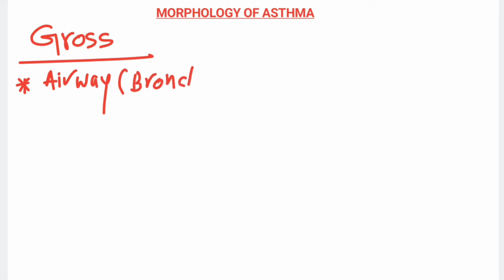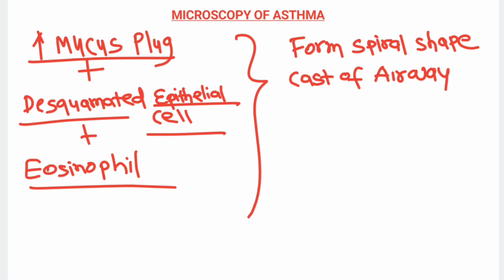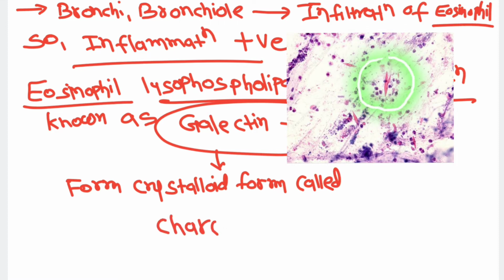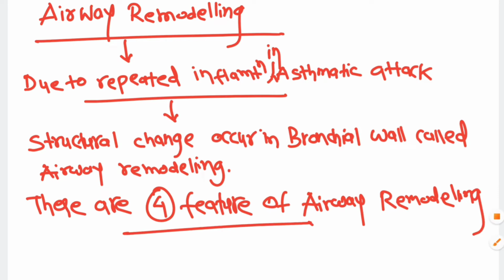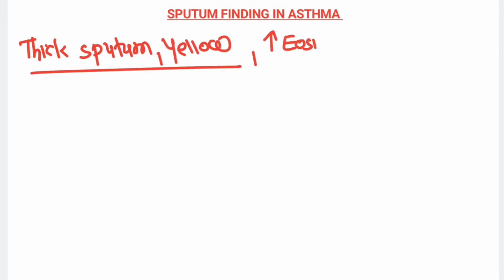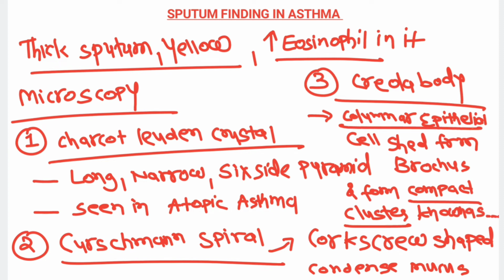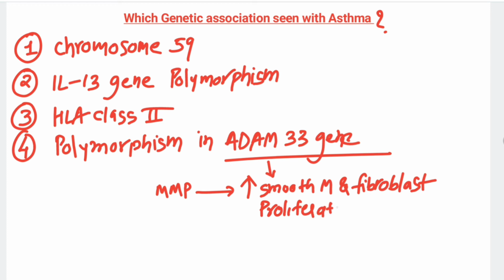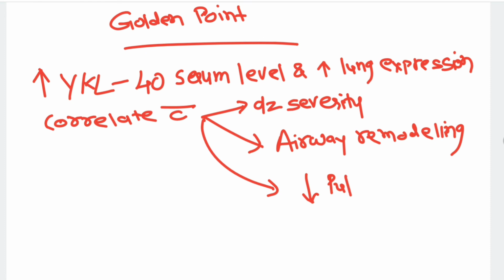Asthma Part 03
Hello, In this Video I will discuss Part 03 of Asthma.

It will include following aspects of Asthma.

00:04 - Introduction Music
00:05 - Gross Morphology of asthma
01:08 - Histopathology Appearance of Asthma
05:15 - Diagnosis of Asthma
05:48 - Sputum finding in Asthma

Hope you all will Enjoy watching this video!